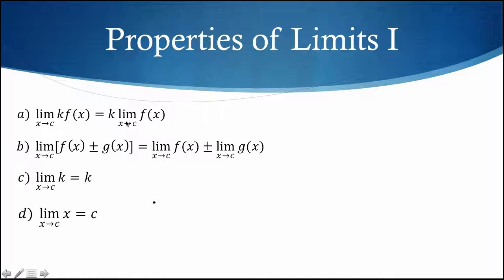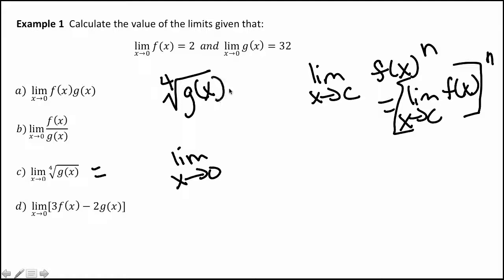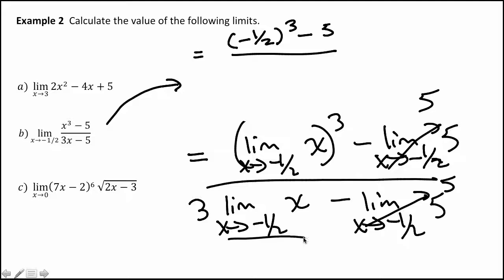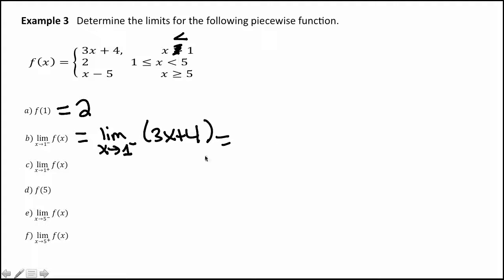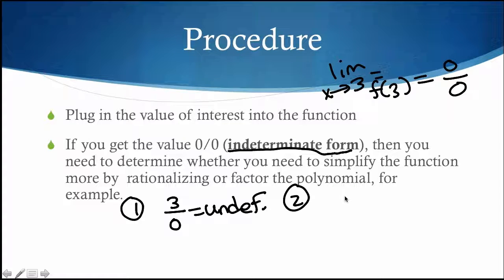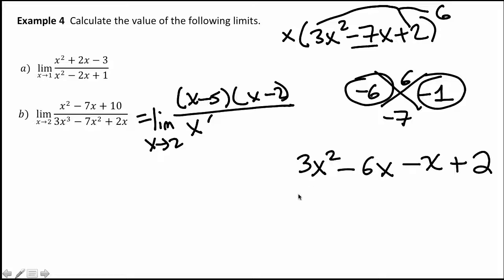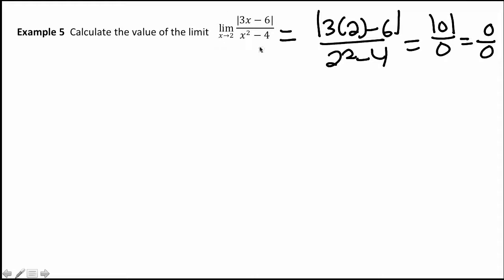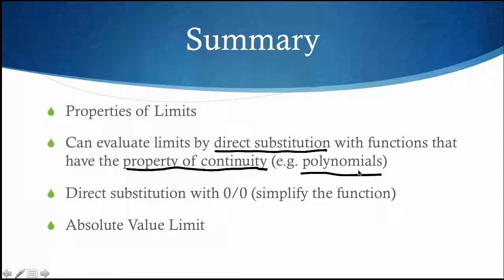Calculating Limits: Part 1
This is a part 1/2 video detailing the computation of limits, which includes discussion about the properties of limits.